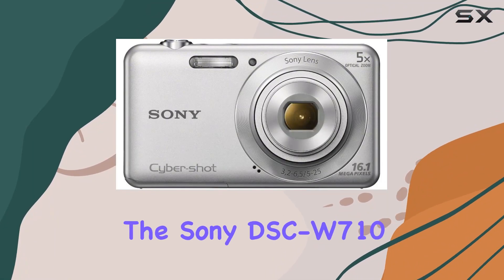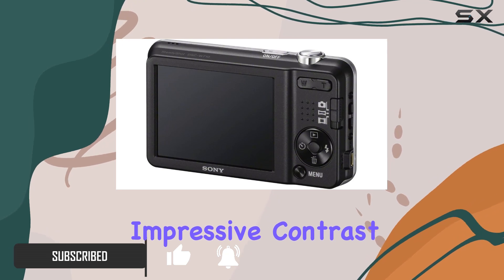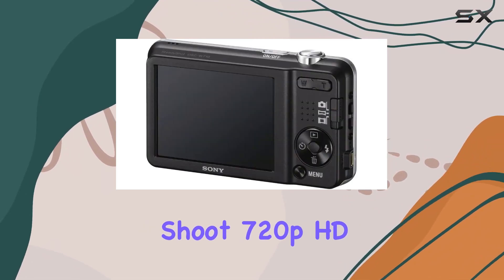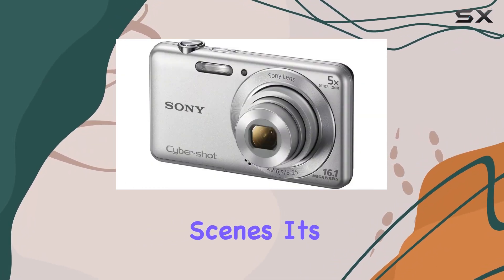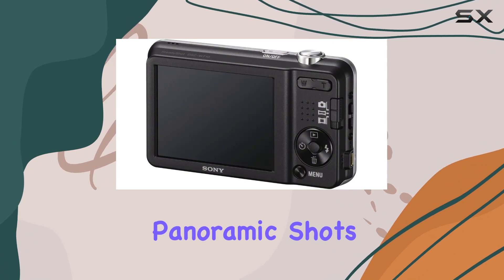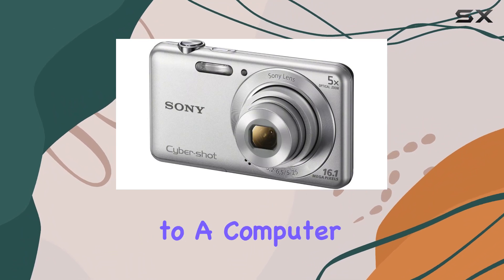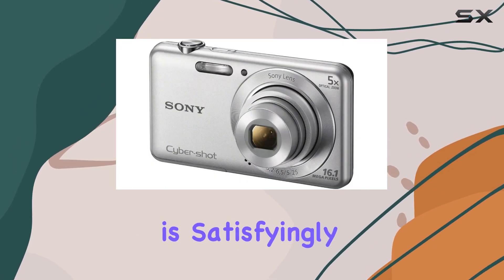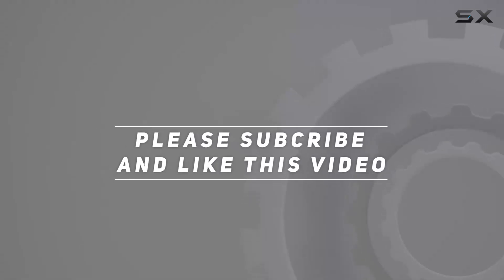Compact and Capable: Sony DSC-W710 Camera Review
0:00 Intro
0:06 Review

Things that we mentioned in this video:
Sony DSC-W710 16 MP : B00AQDGCIA